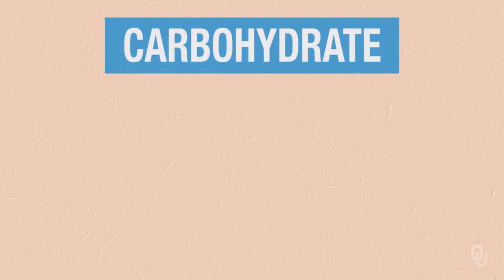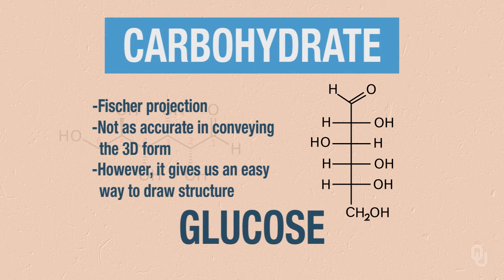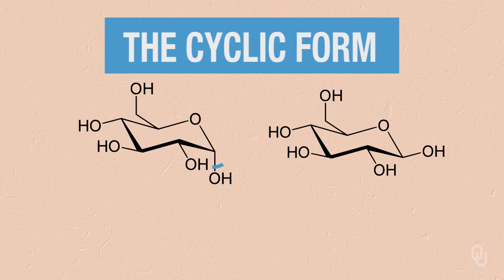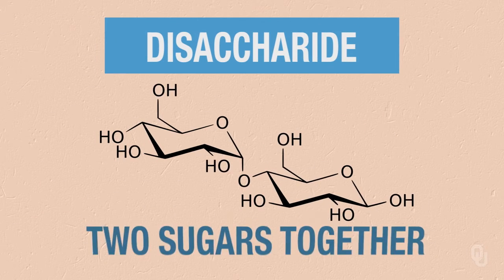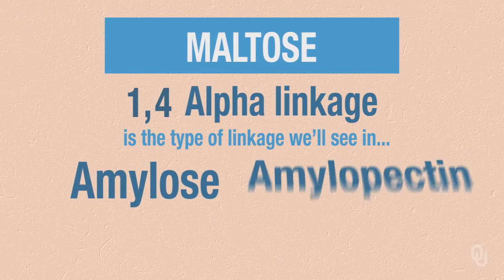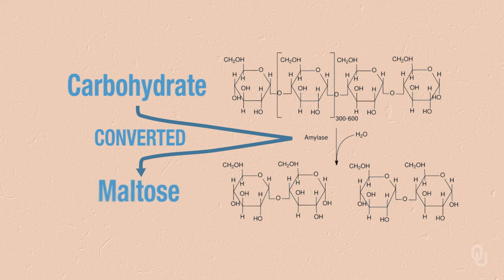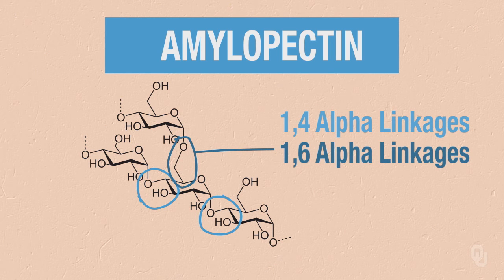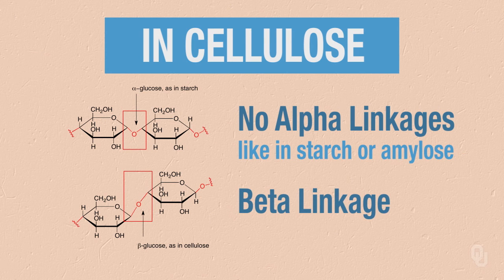Chemistry of Beer - Unit 1 - Chemical Concepts: Carbohydrates